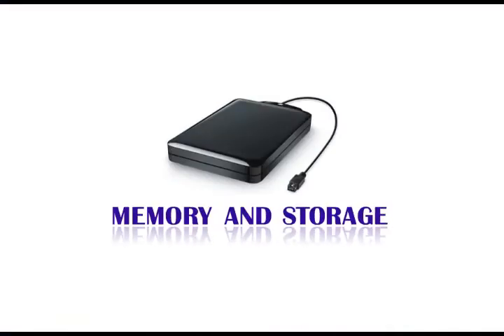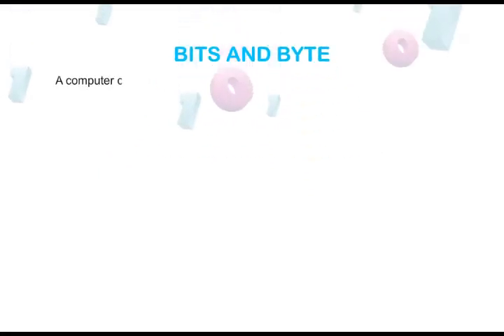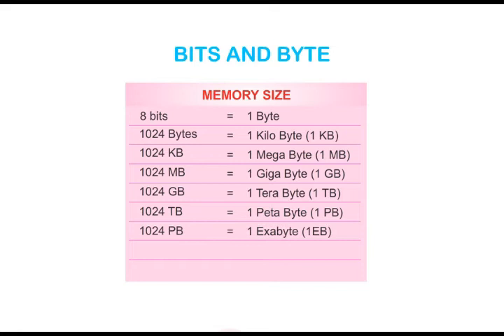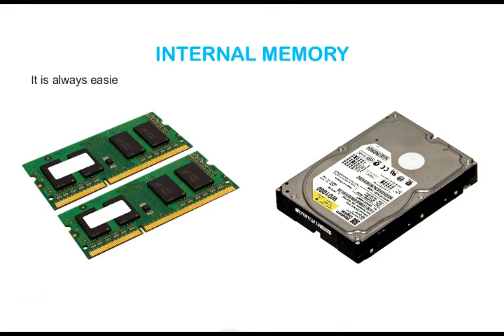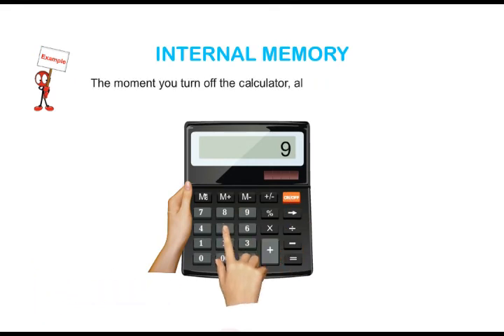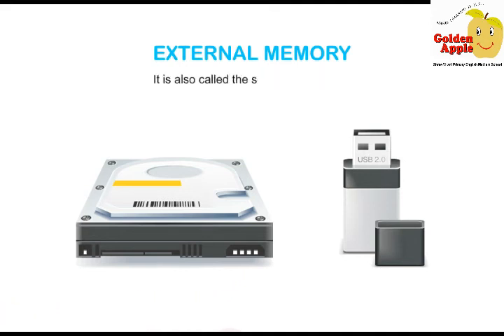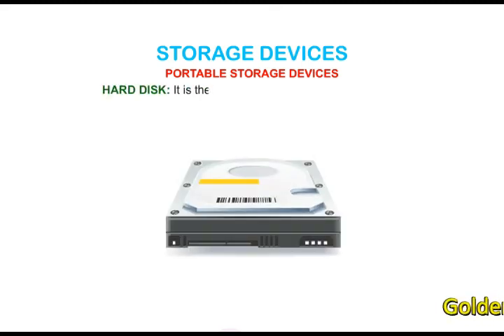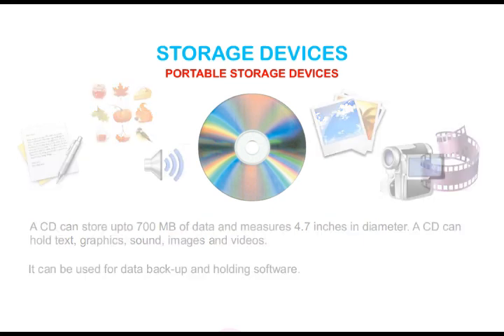Std: 4 Sub: Computer Ch: 2 Memory And Storage Part 1